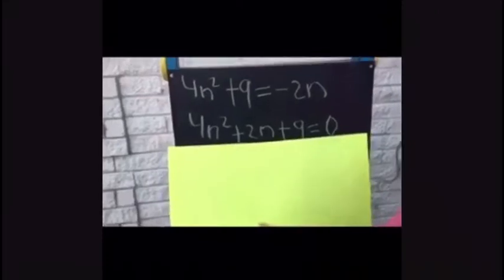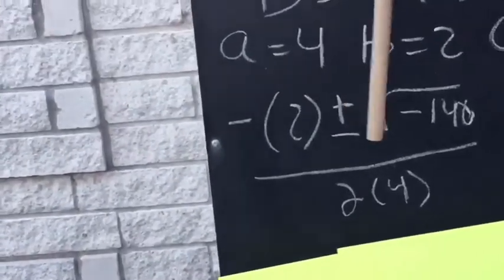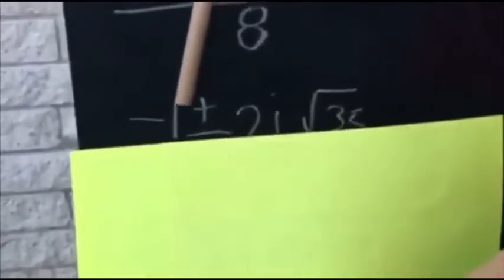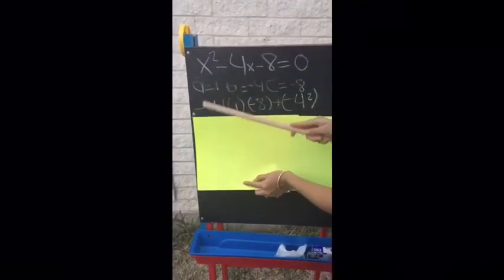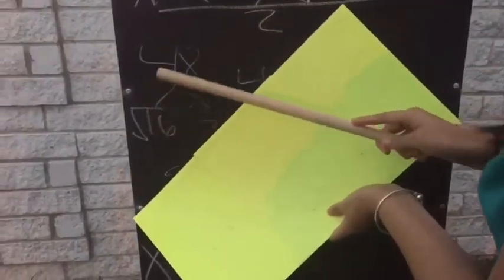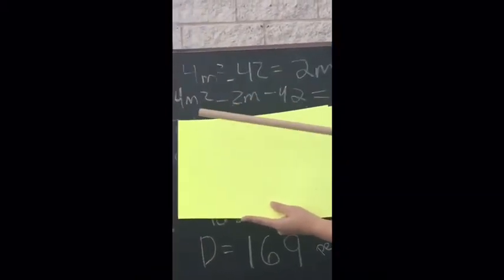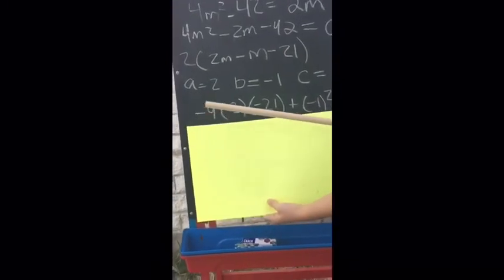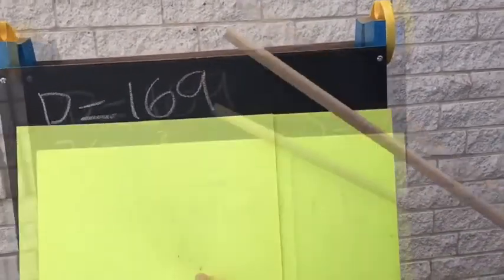The BEST quadratic formula project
this was a project for my algebra 2 class thumbs it up if my teacher should give us a 100 👍🏻